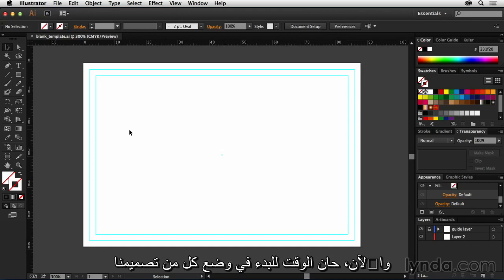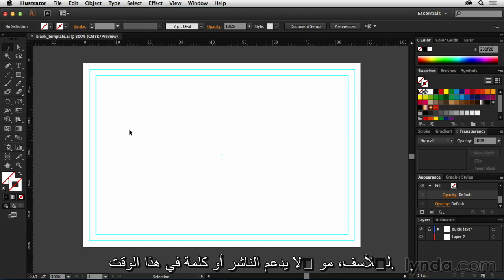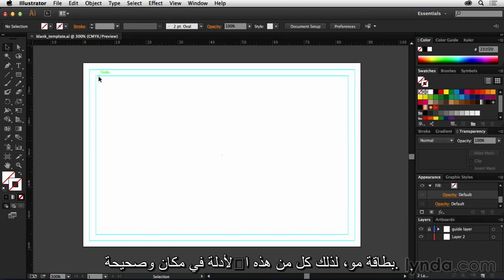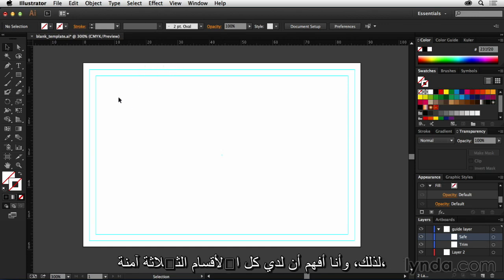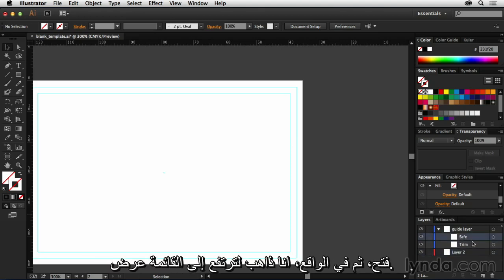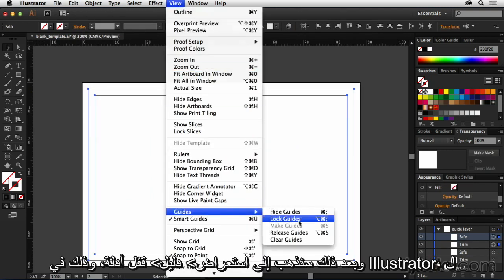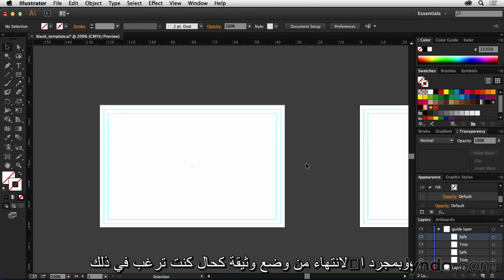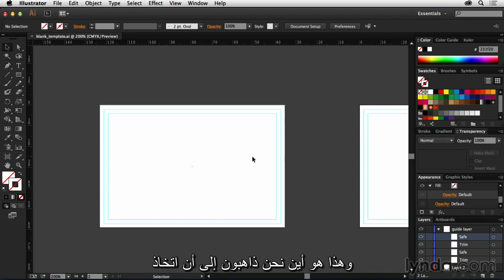05 02 setting Up Your Business card Project 1